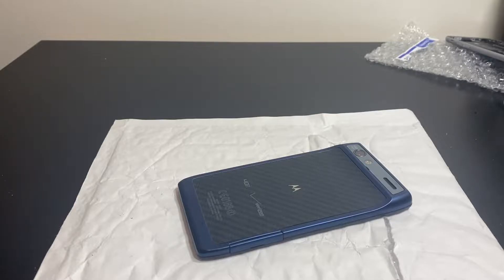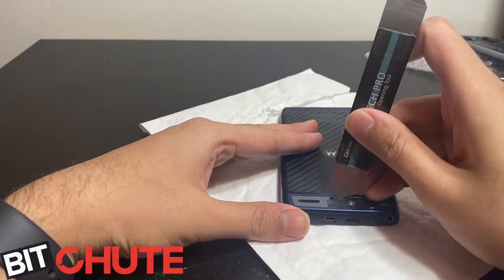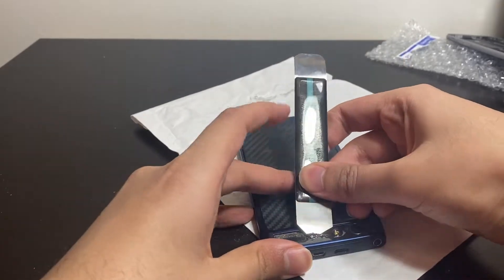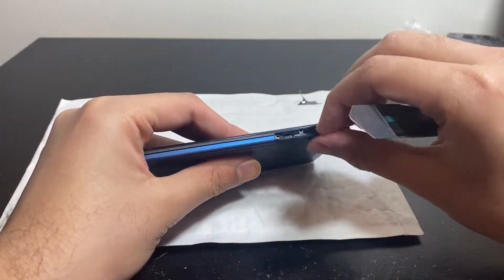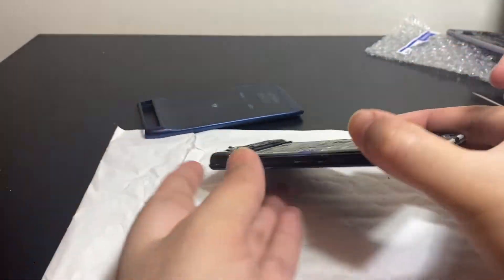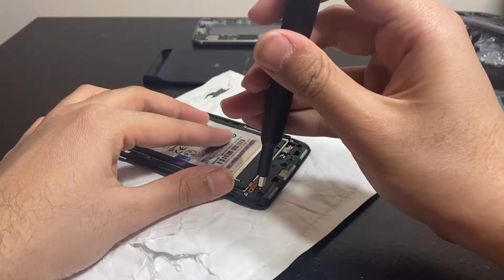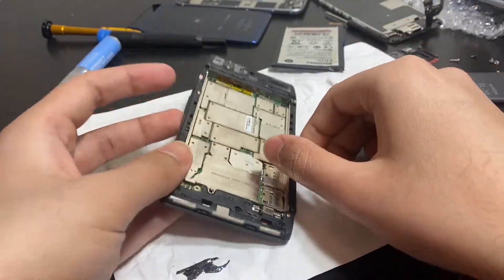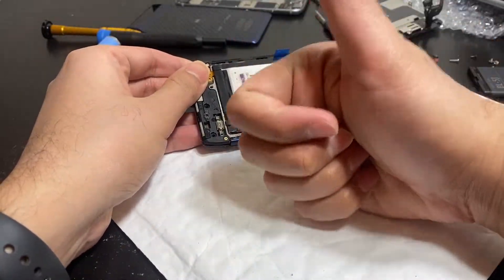Trying To Fix An Old Motorola Droid RAZR....And Failing lol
This Motorola Droid RAZR was found in a parts lot which I bought for around $27 so that's $3 per phone. The Droid RAZR was one of my favorite phones when it was released in 2011 and Iv always wanted one..that actually works though. This was the only one out of the lot that didn't work so I wanted to take a closer look at what's up with it. The phone does already have a damaged AMOLED display which I will not be replacing anyways but I just wanted to take it apart and see why it would not turn on at all. This phone is from a time when smartphone manufacturers were experimenting with new features in their phones and such phones were never polished as todays motorola razr or motorola edge phones..hell some phones now even have smartphone projector, and many other new features...So lets see what's up with this 10 year old phone.